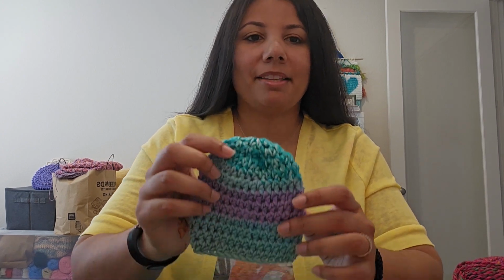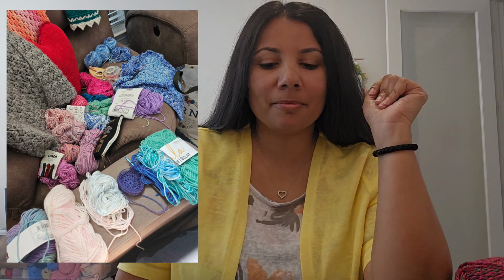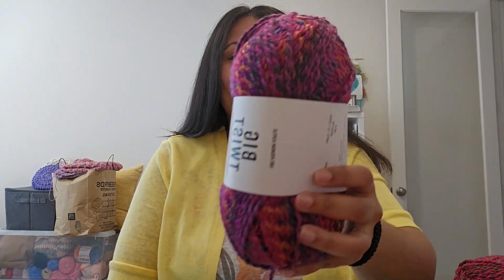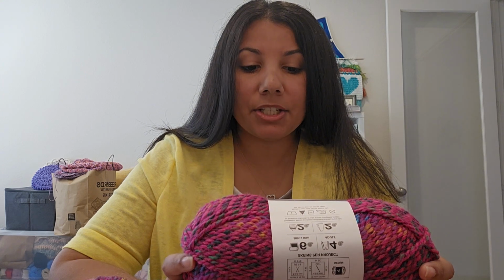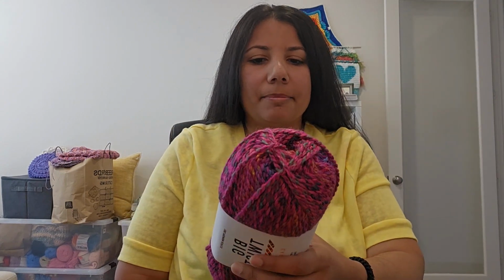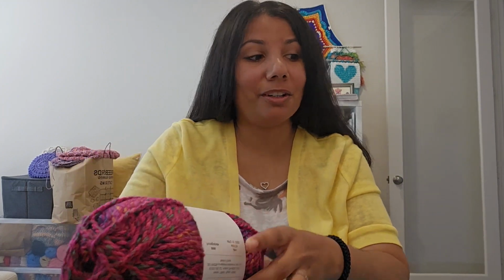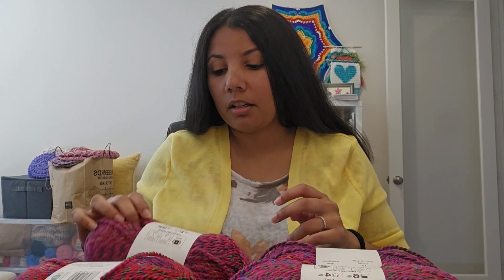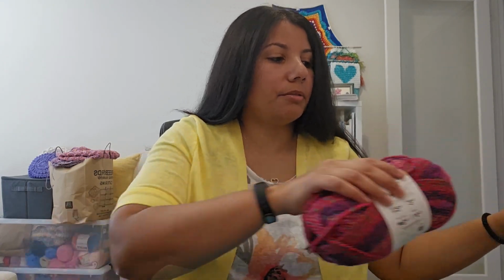RIKA LIFE - Carousel yarn in rich jewel tones!❤️🧶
Shop my online store to purchase a Rika Life handmade creation for yourself or a loved one.

Thank you for your sweet comments and emails. I love sharing this part of my world with this community. Have a wonderful crochetful day!